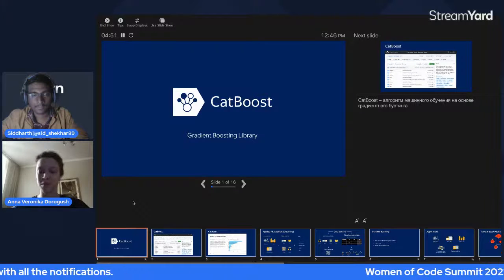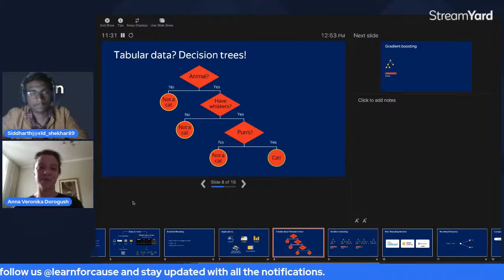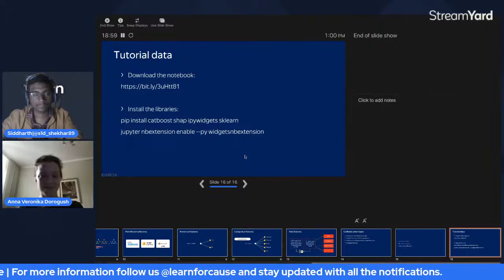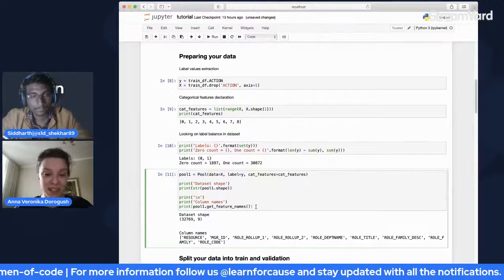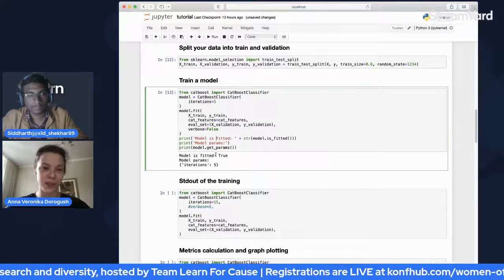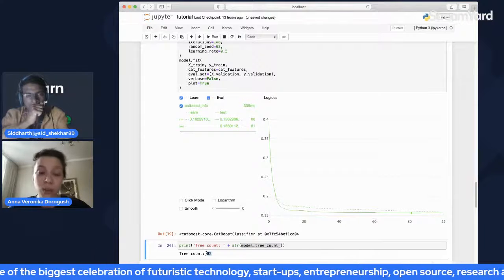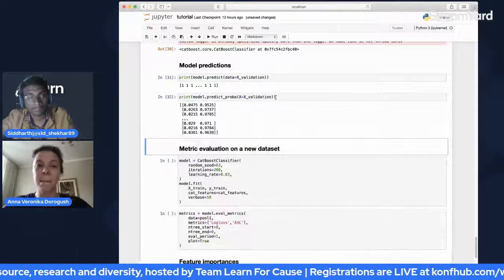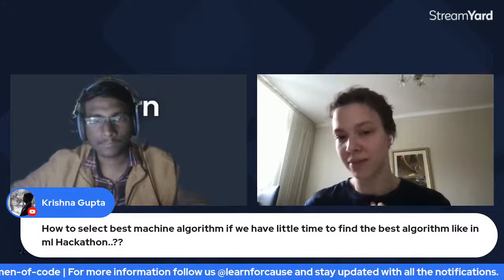Workshop: Solving Classification Problems using CadBoost by @Anna Veronica Dorogush | Women of Code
Catch us live in this workshop for Solving classification problems with CatBoost by Anna Veronica Dorogush

Gradient boosting is a powerful machine-learning technique that achieves state-of-the-art results in a variety of practical tasks. For a number of years, it has remained the primary method for learning problems with heterogeneous features, noisy data, and complex dependencies: web search, recommendation systems, weather forecasting, and many others.
CatBoost is a state of the art Gradient Boosting library. In this workshop we will walk you through main features of the library – we will explain how to train the model, how to analyze it, how to deal with overfitting. We will show examples of training with categorical features and will show how this improves the quality of the resulting model.

Tutor:
Anna Veronika Dorogush, Principal Software Engineer at Yandex, original Head of CatBoost Team